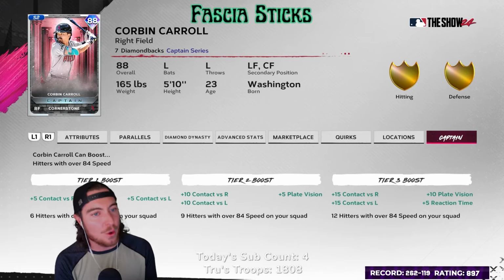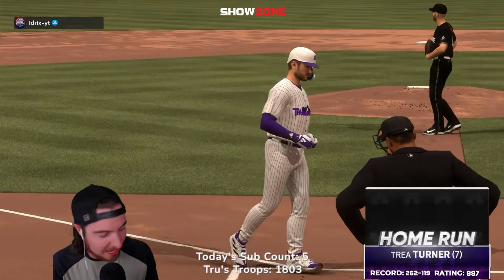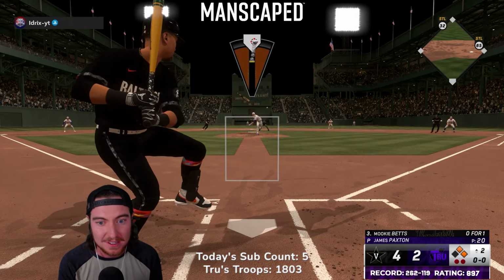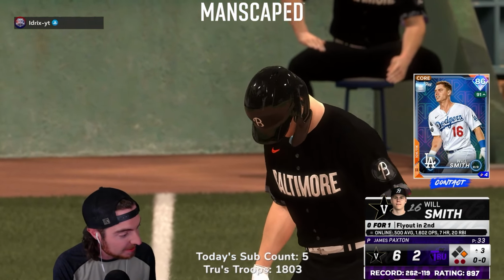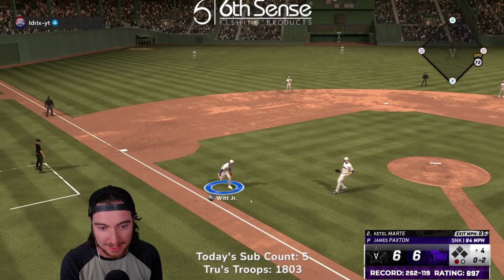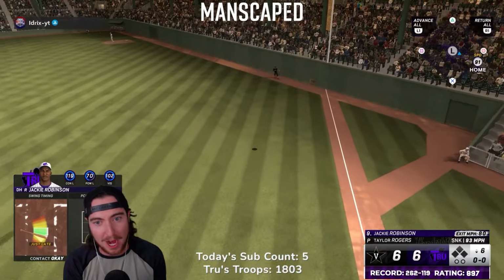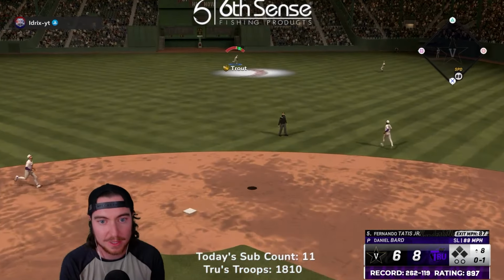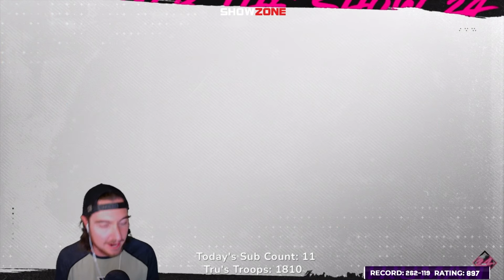THIS CAPTAIN BOOST COULD BREAK MLB THE SHOW 24!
In this video, I use the Tier 3 Corbin Carroll Captain Boost to build the cheesiest speed team in MLB The Show history! Will the increase in attributes to some of the fastest players in the game prove to be effective in Ranked Seasons? Enjoy the video and don't forget to smack the thumbs up!

Manscaped is the best when it comes to men's grooming!

Fascia Sticks are the only massage tool for the hands, feet, jaw, and neck! The Fascia Stick targets the small areas of your body. Our body is interconnected, and releasing these areas can relieve pain in other areas of the body!

for the BEST polarized sunglasses on the market!

for all applicable tackle!